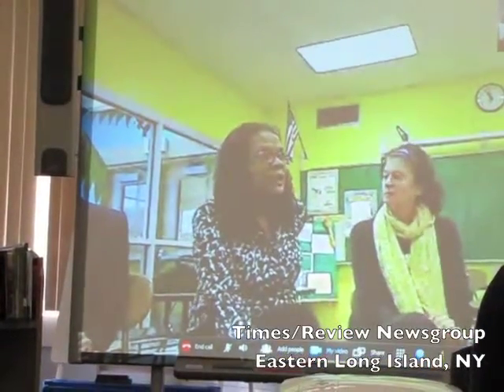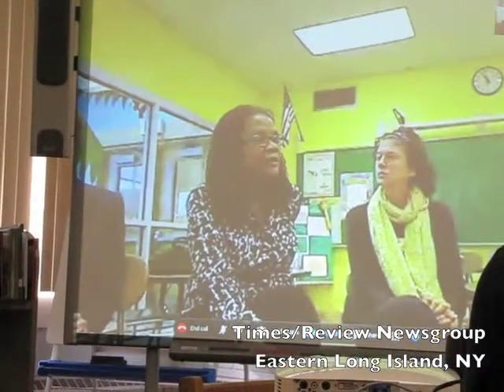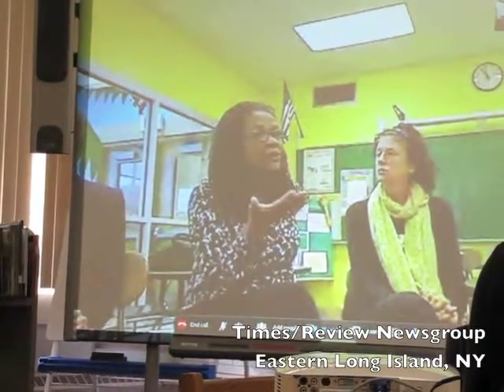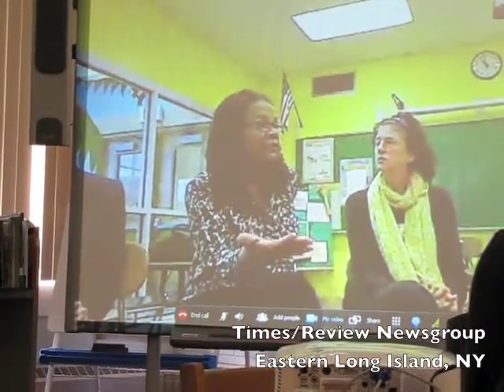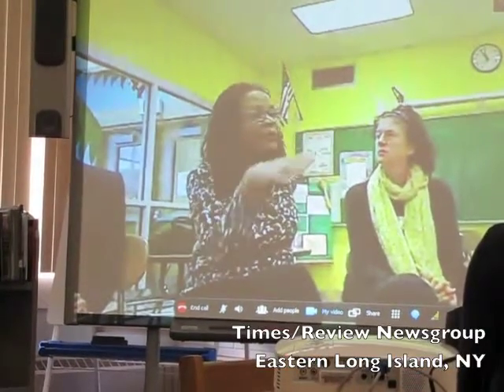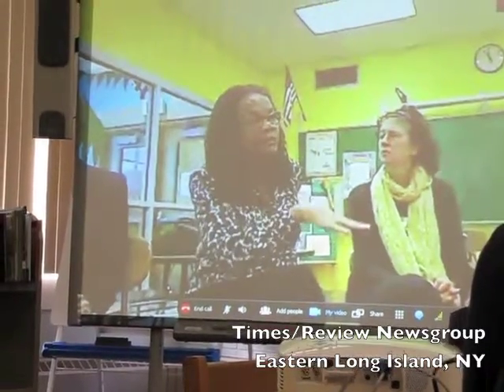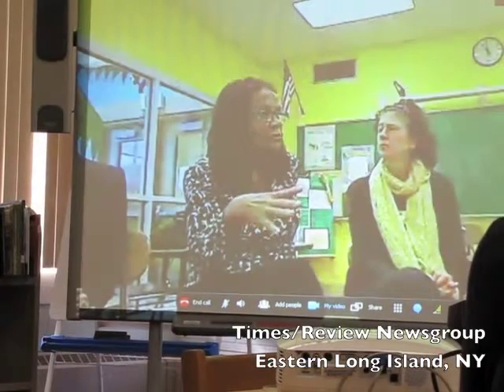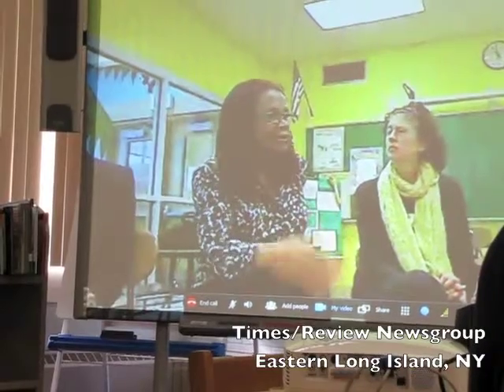Oysterponds Multi-age Classroom Discussion via SKYPE